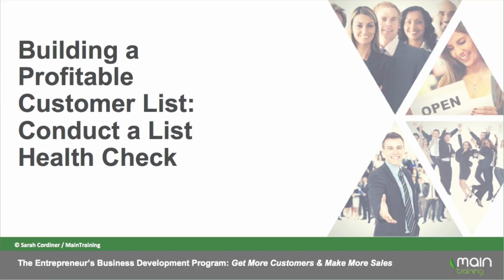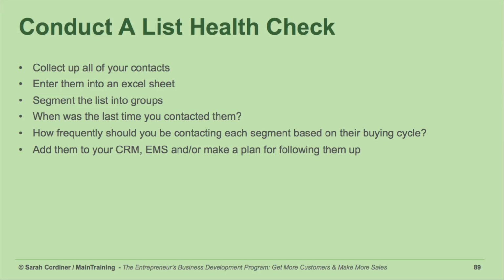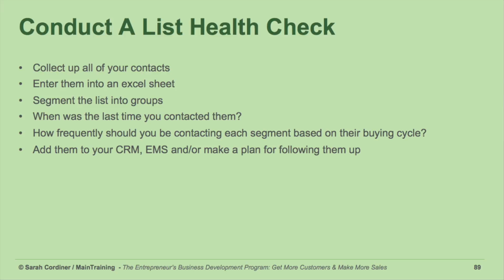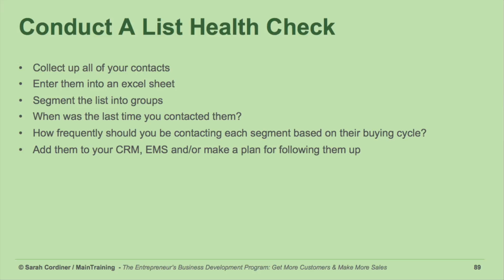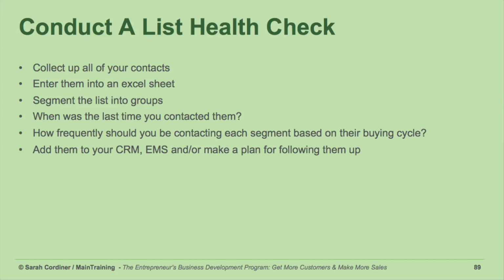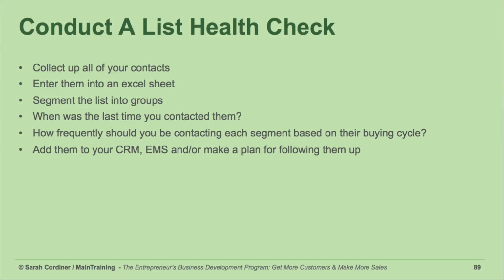ACTIVITY: Conduct A List ‘Health Check’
How Healthy is your Business's Most Valuable Asset?

This video is an extract from Sarah’s online course “The Entrepreneur’s Business Development Program” find out more

Watch a FREE workshop by Sarah “How To Be a Key Influencer in Your Industry”